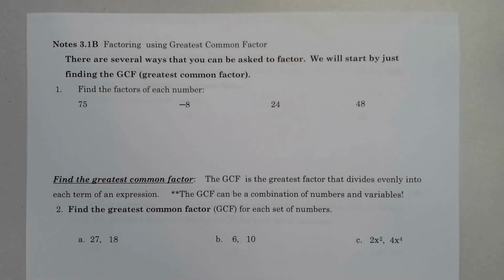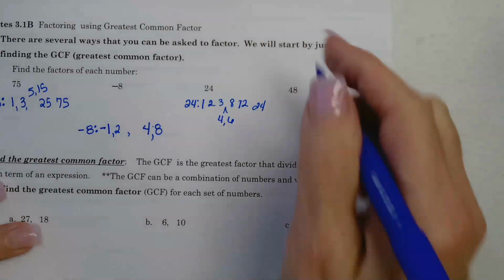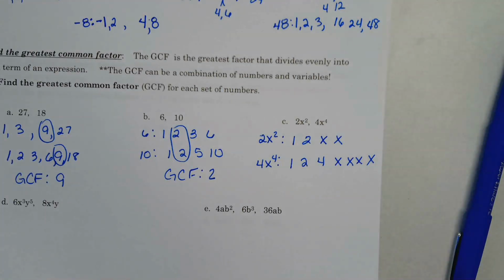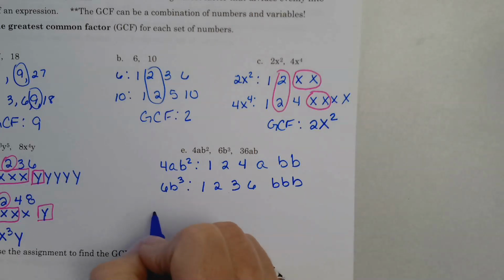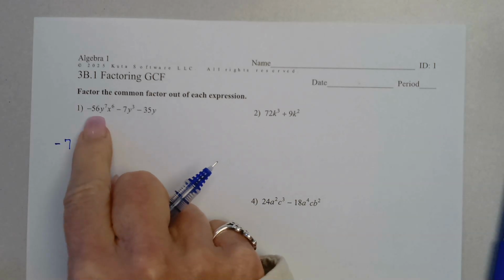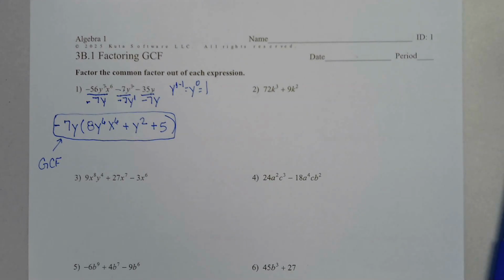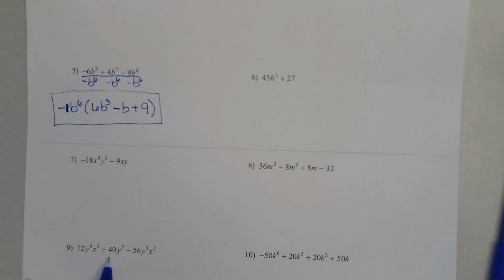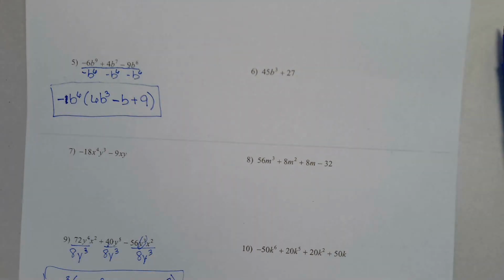Notes 3 1B GCF